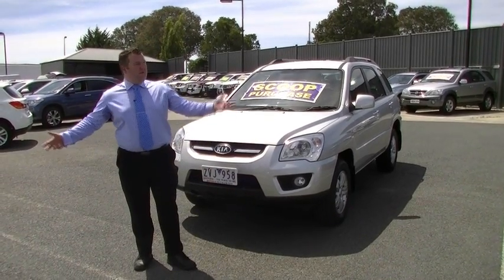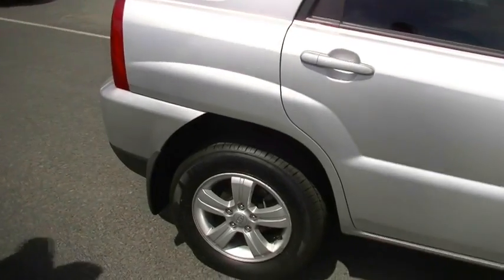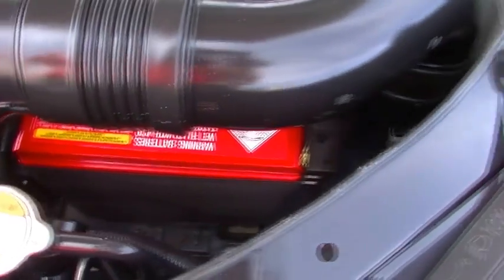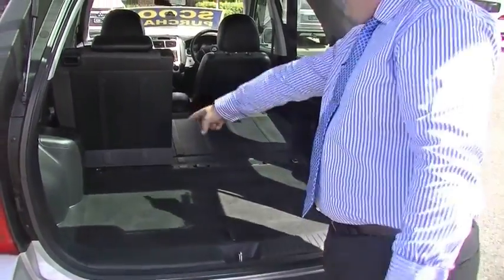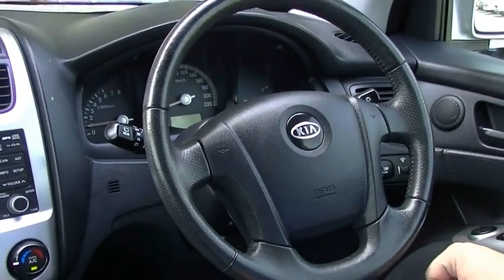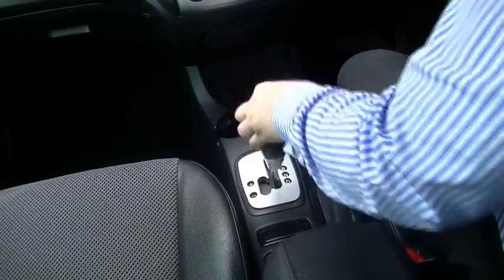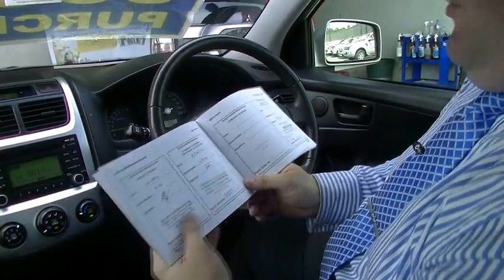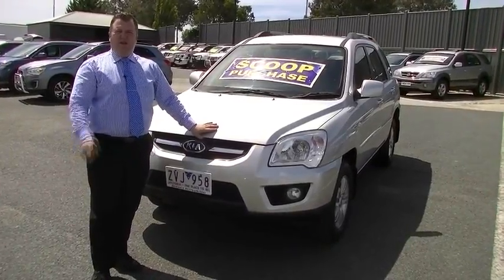2009 Kia Sportage LX Auto MY10 Review - B4877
A video walkaround tour of the 2009 Kia Sportage LX Auto MY10 Review - B4877 Presented by Marc Hoffman Used Car Sales at Berwick Mitsubishi,